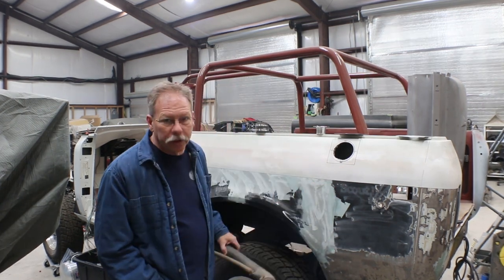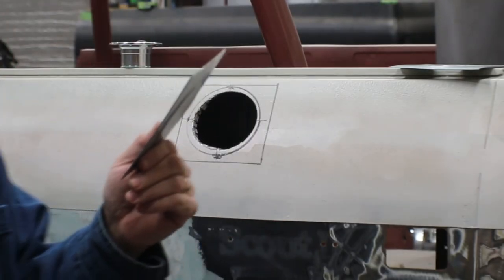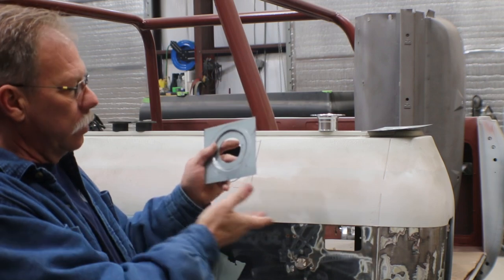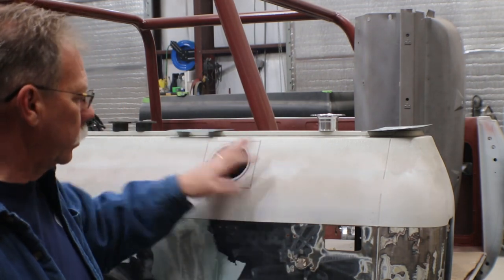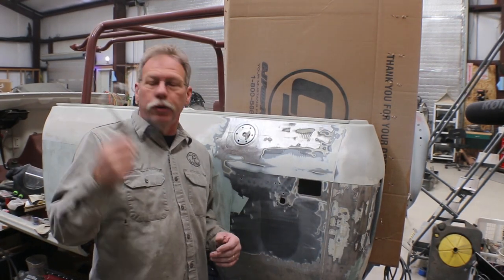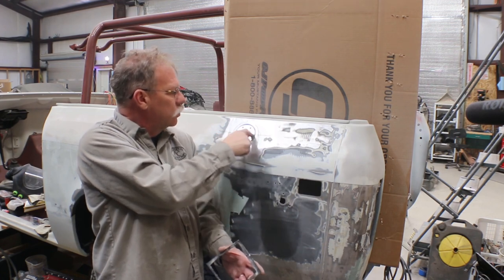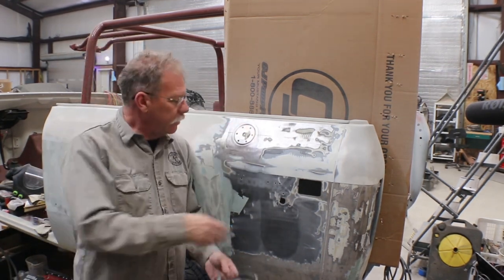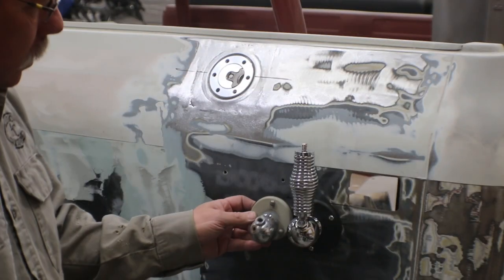Recessed Gas Filler for my 1972 Scout II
ReWorking the Fuel Filler on my 1972 International Scout II

Astro 204 ONYX

Ingersoll Rand 317G

DEWALT 20V MAX* XR Angle Grinder 4-1/2-Inch (DCG405B)

DEWALT Angle Grinder, 4.5 Inch, 11 Amp, With Paddle Switch (DWE402)

DEWALT Grinding Wheel, 4-1/2” x 1/4” x 5/8” (DW4523)

DEWALT Grinding Wheel, 4-1/2" x 1/4” x 7/8" Arbor (DW514)

Mestool Flap Disc, 4.5" x 7/8", Type 29 (40 Grit) 22 Pack

Benchmark Flap Disc, 4.5" x 7/8" Premium, Type 29 (40 Grit) 10 Pack

Benchmark Flap Disc, 4.5" x 7/8" Premium, Type 29 (80 Grit) 10 Pack

FPPO Fiber Flap Disc, Polishing, Scouring, (Grit 120) 5 Pack

FPPO Fiber Flap Disc, Polishing, Scouring, (Grit 180) 5 Pack

FPPO Fiber Flap Disc, Polishing, Scouring, (Grit 240) 5 Pack

FPPO Fiber Flap Disc, Polishing, Scouring, (Grit 320) 5 Pack

Strip Discs, 3 Pack